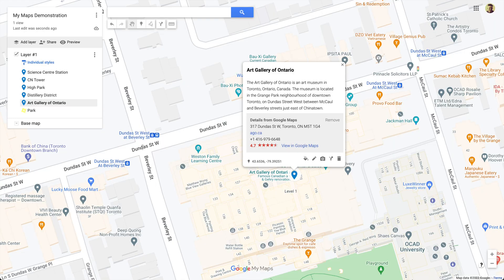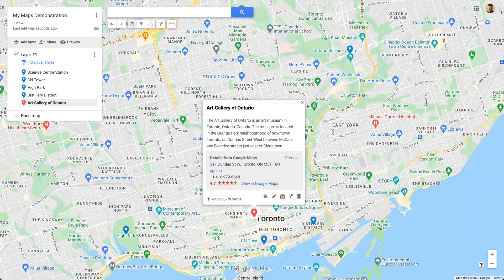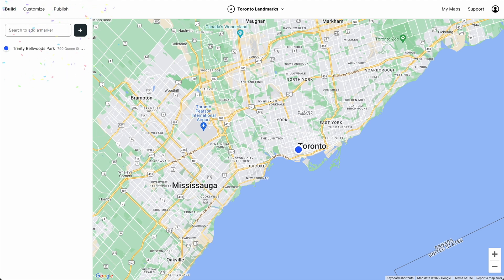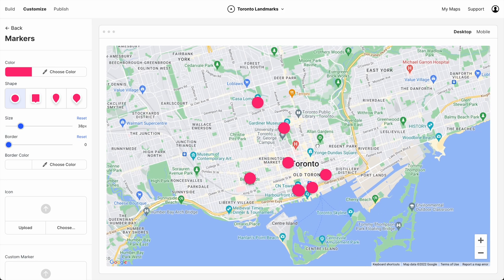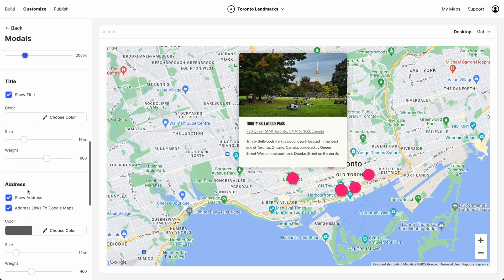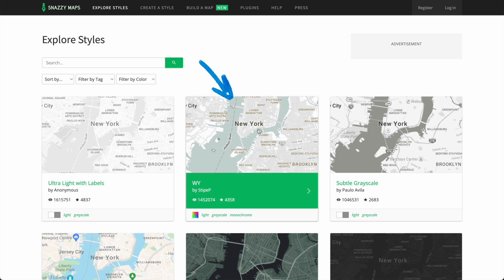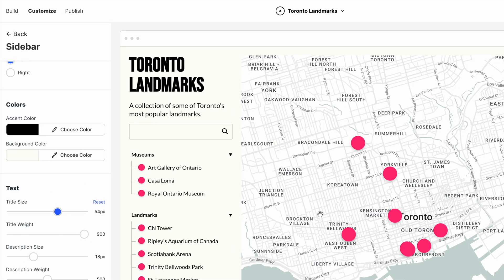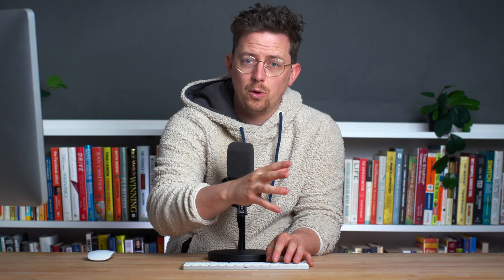The BEST Alternative to Google My Maps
Google My Maps is pretty great. It let's you create maps with markers, shapes and routes. Plus you can measure areas.

But I often find Google My Maps does not have enough customization options — which means the maps it creates don't look that nice.

That's why Karl and I created Atlist: a tool for creating beautiful custom Google Maps.

In this video we cover how you can use it to create your own maps with multiple markers.